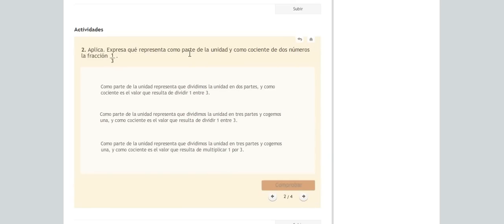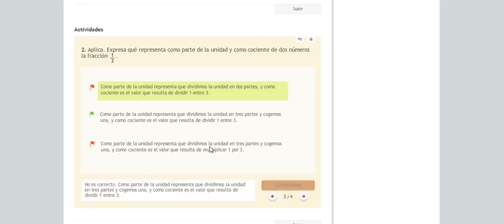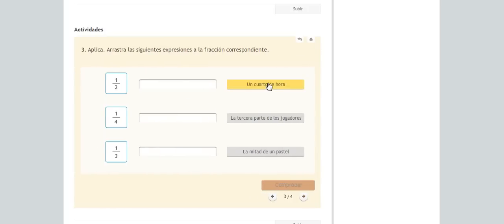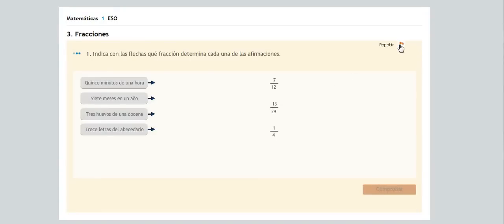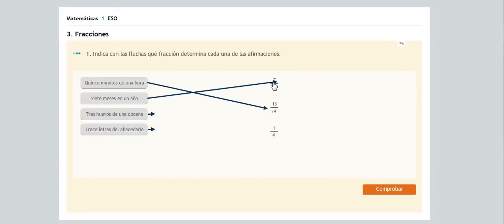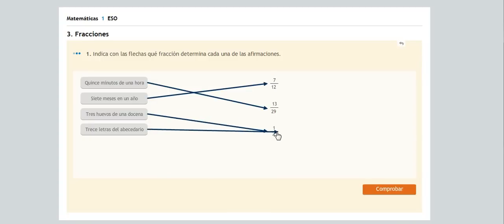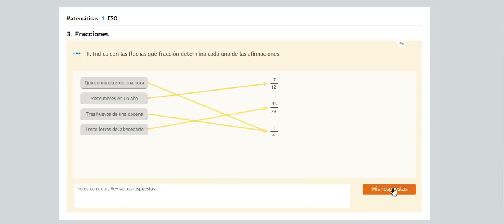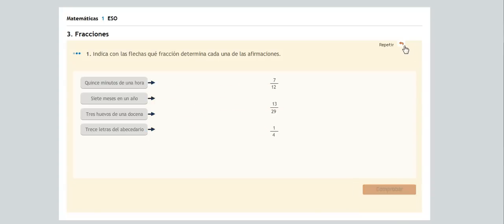Libro web de matemáticas de Santillana. Visión del alumno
Muestra de seguimiento por parte de un alumno de su libro web de matemáticas de Santillana en la plataforma Virtuseva